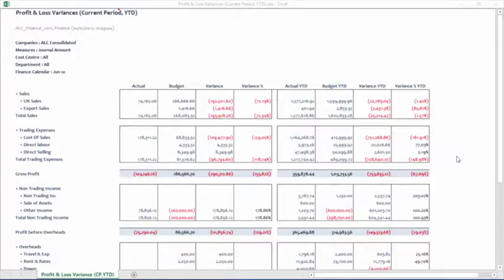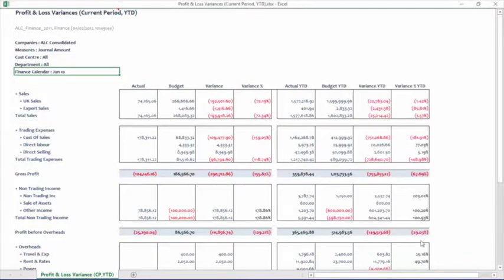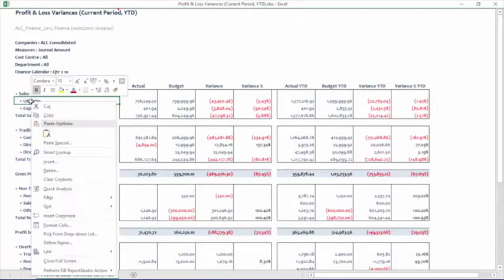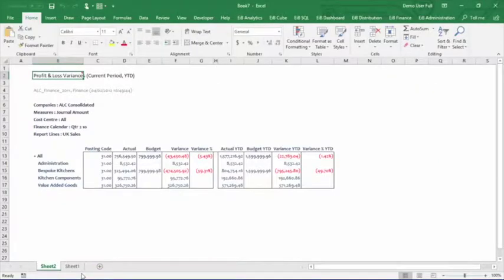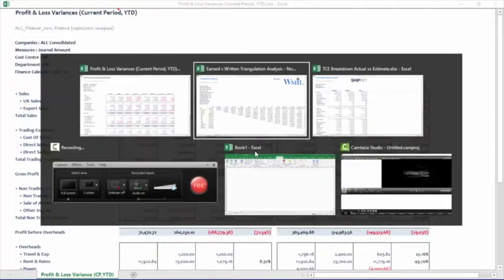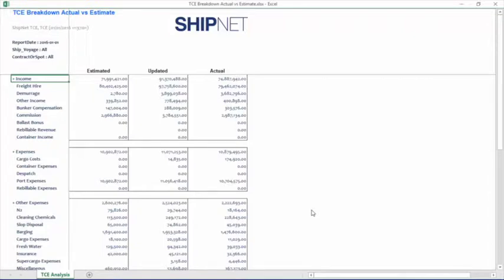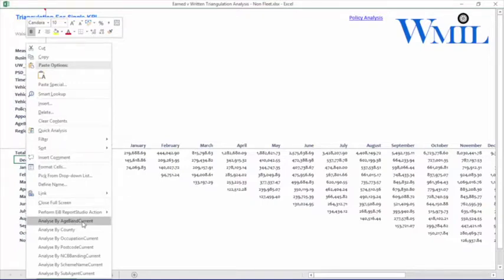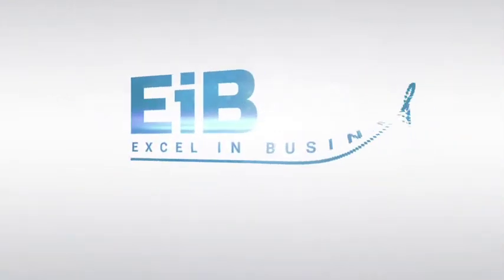EiB Analytics 2018 - Train of Thought Analysis